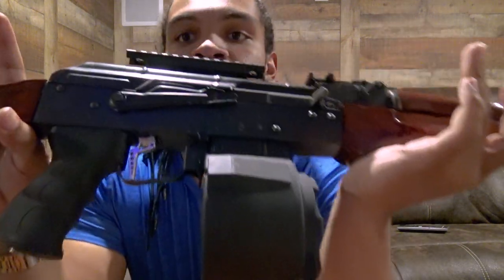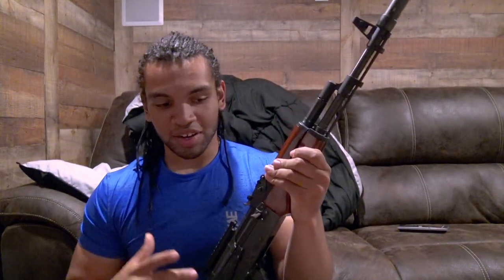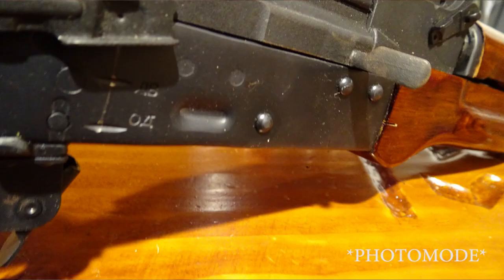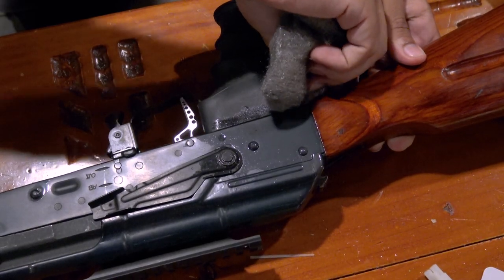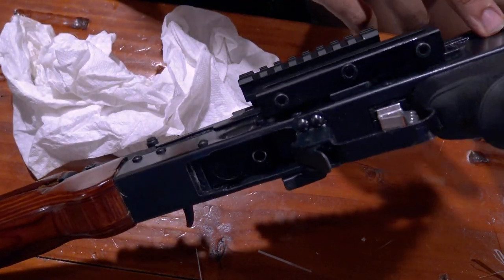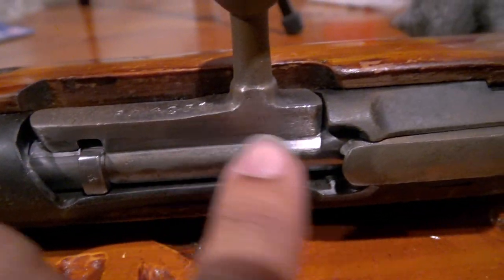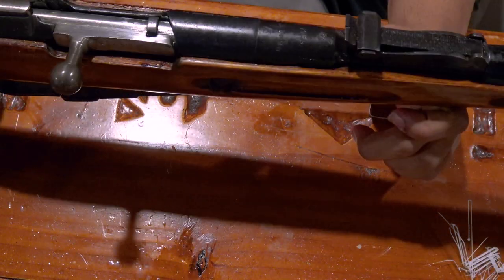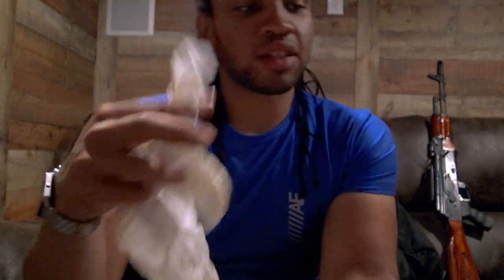Do E&L's really rust?? Yep| HOW TO REMOVE RUST FROM AN AEG - Tutorial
How to remove rust from an AEG after a milsim or long game!!
A special for the die hards like myself c:

Just a quick tutorial, hope you guys enjoyed!